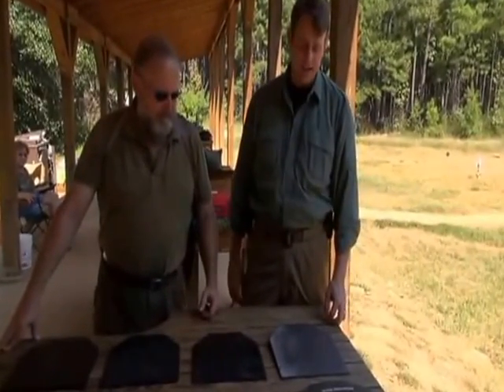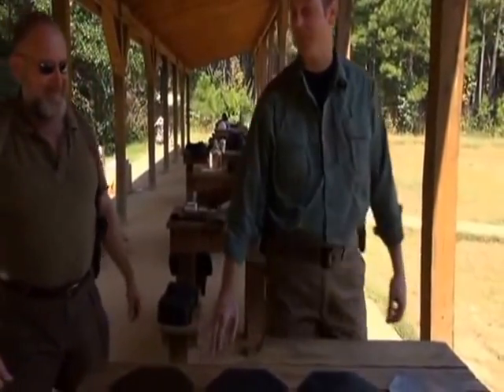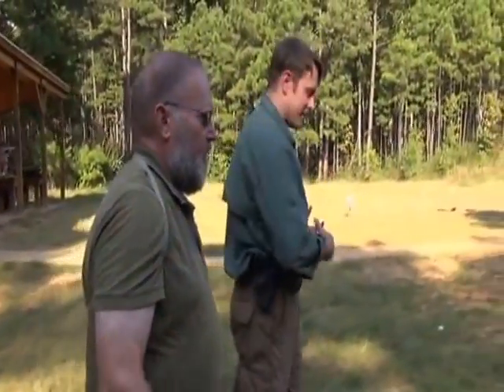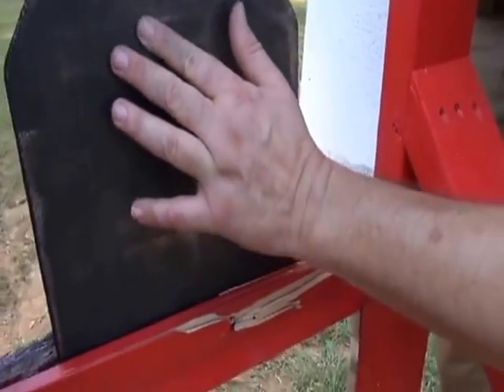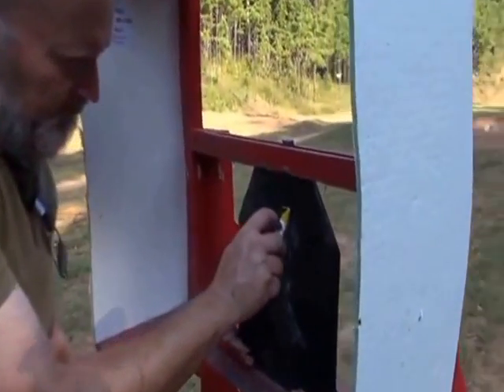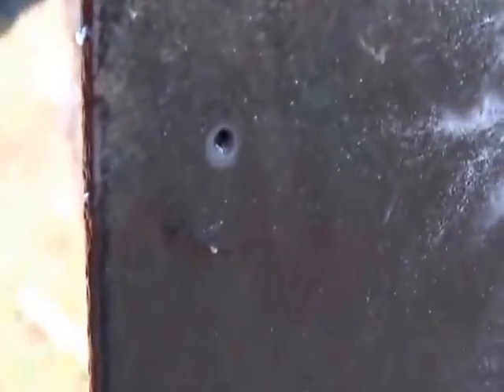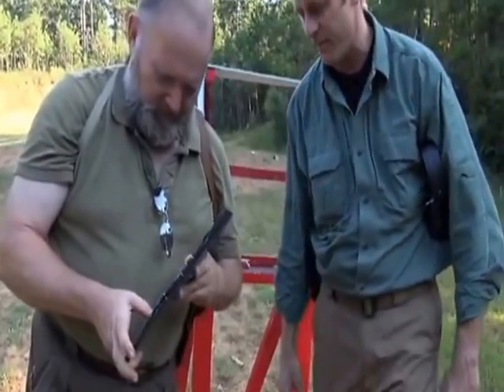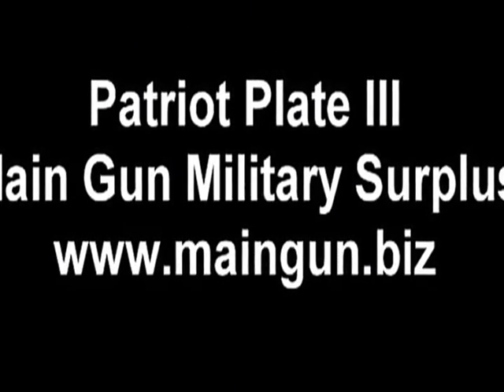Patriot Plate 1 and 2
Overview of the plates, outline of the specs and what they are rated to do.  Performance of the plates with Line-X applied to them.